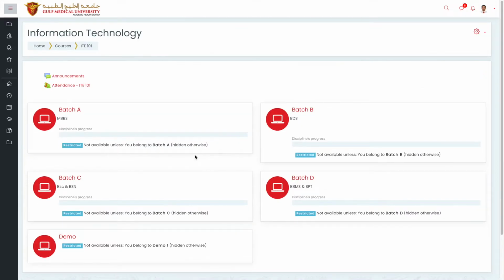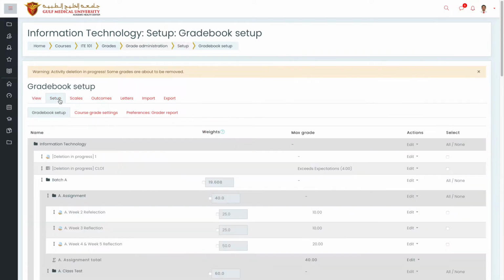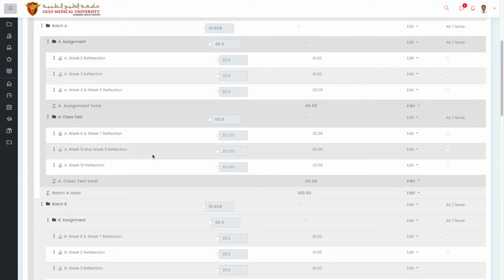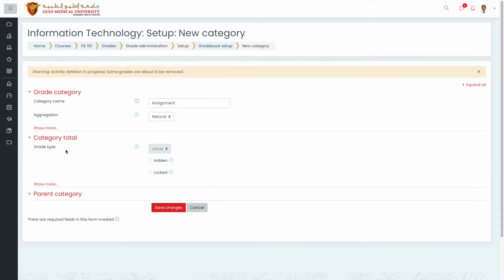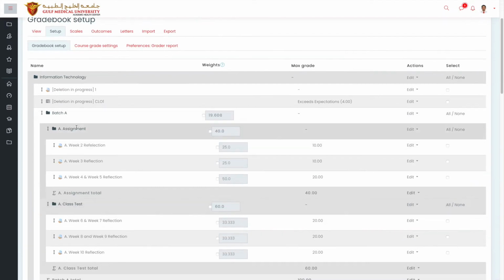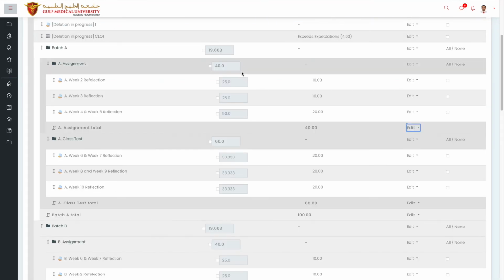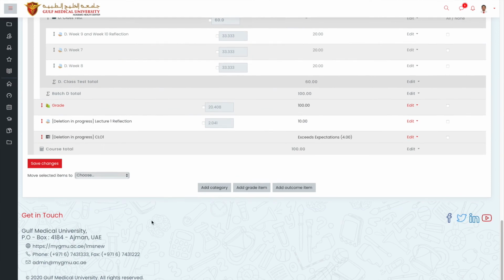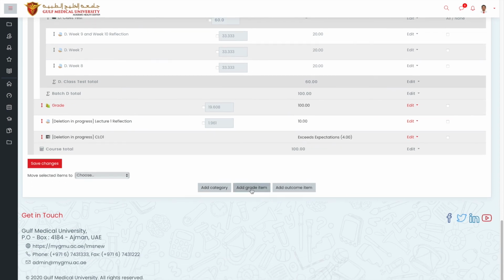Basics of Gradebook setup in a course page